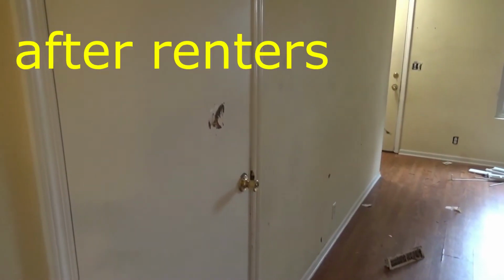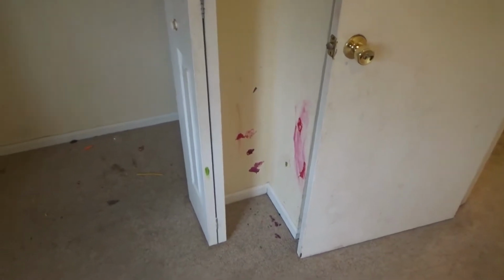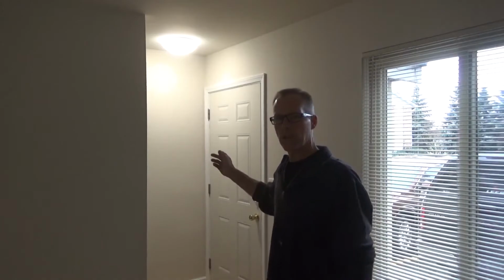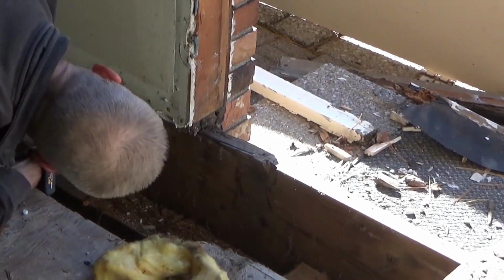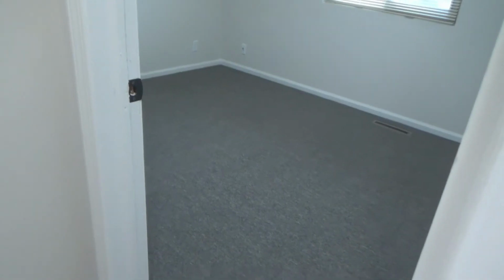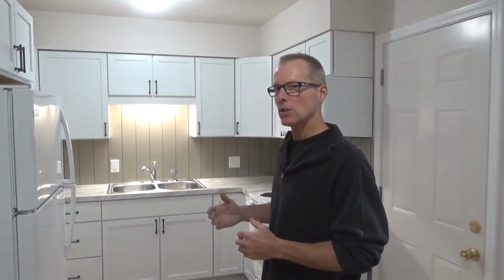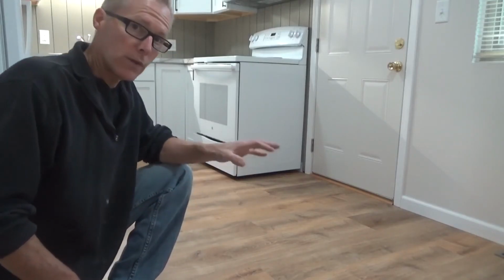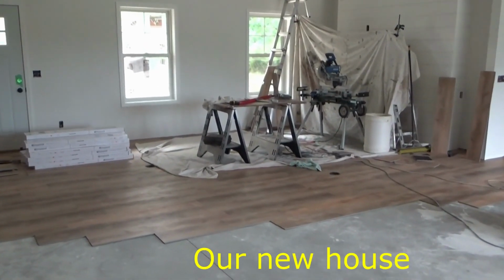BAD RENTERS! Rental unit renovation in 3 weeks.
We had some BAD renters. 3 weeks later the results of the rehab were awesome! New kitchen, new flooring, exterior door replacement, light fixtures, and complete painting were just a few of the things we did.